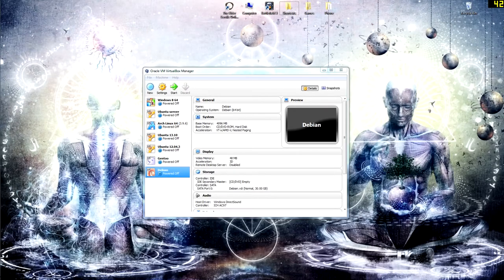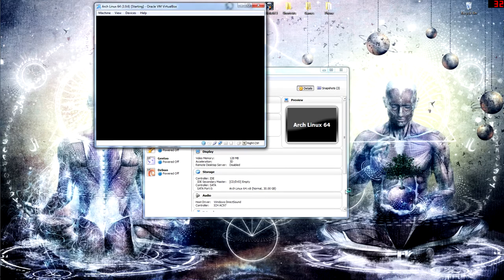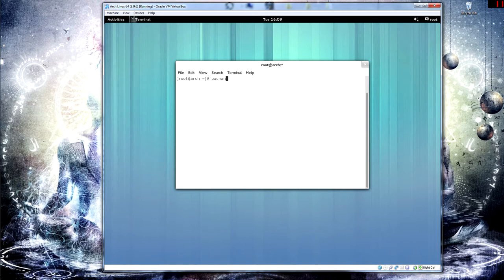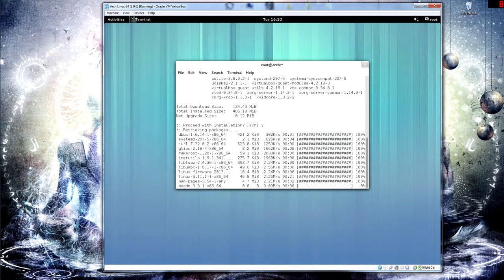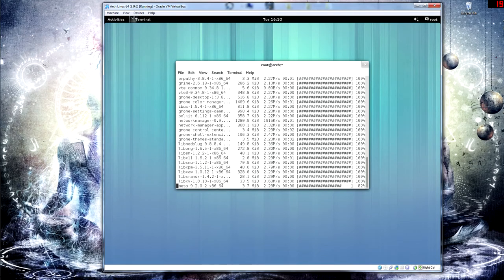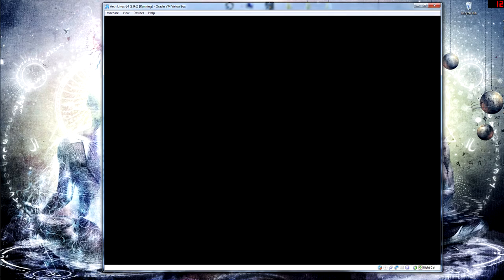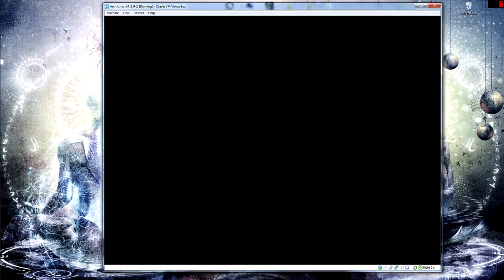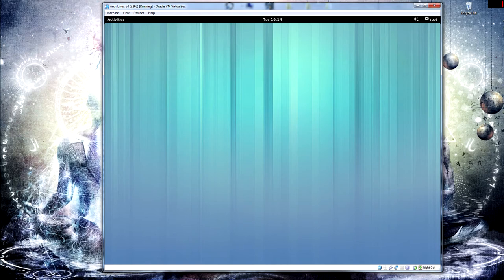Hello my name is MDK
I'm back kinda. Thanks again to everyone who commented on the last video with kind and encouraging words.